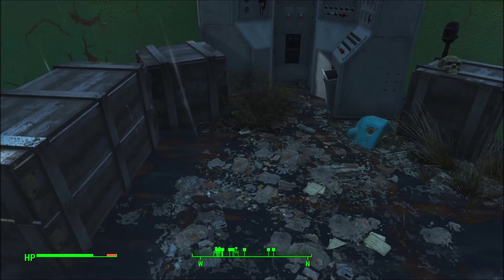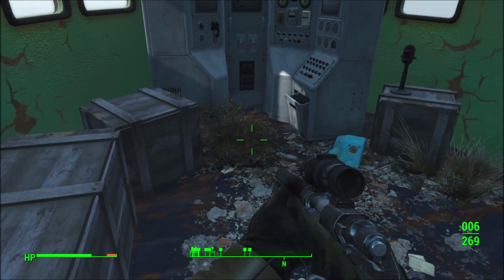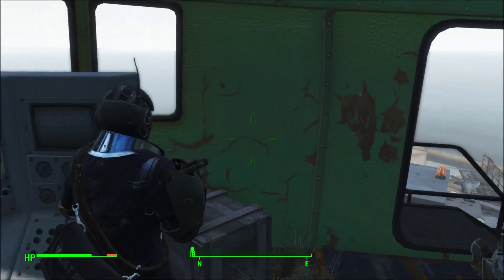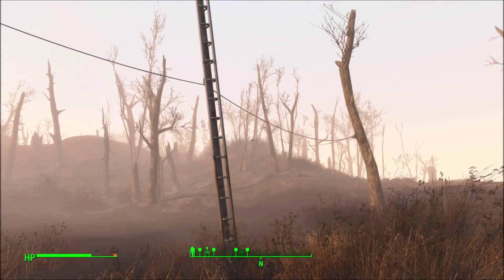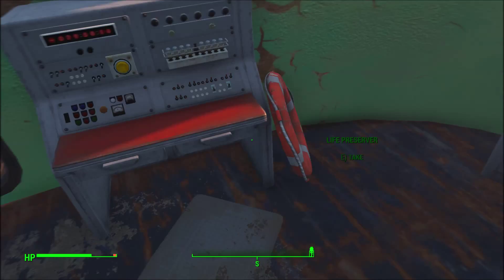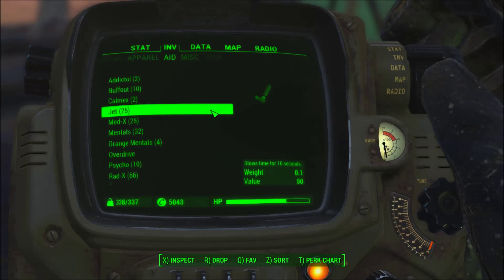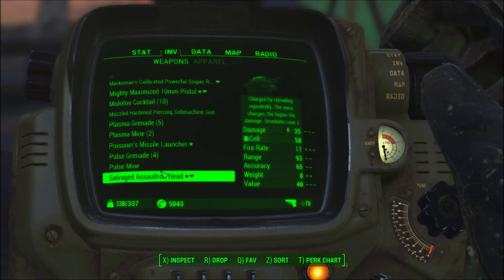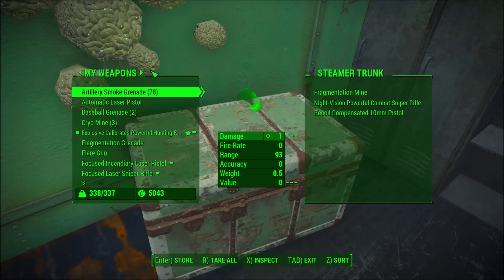Fallout 4 Automatron modded #17 Part 2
Mod In game so far

CRAFTABLE SPIRAL STAIRCASES ARE YOU KIDDING ME THIS MA IS A LEGEND AHHHHHHH
Delightful Ivy - HD Vine Retexture - a natural and realistic green and brown plant overhaul